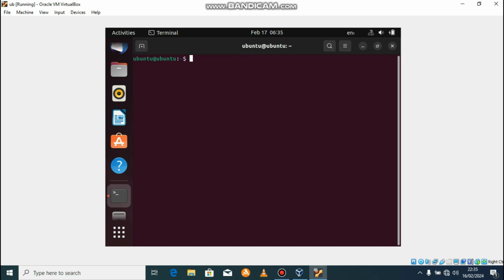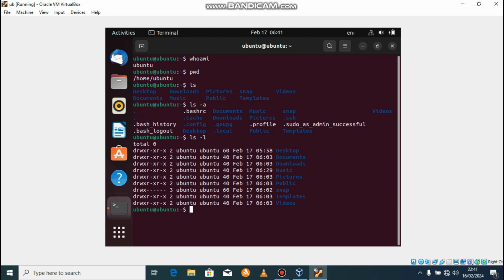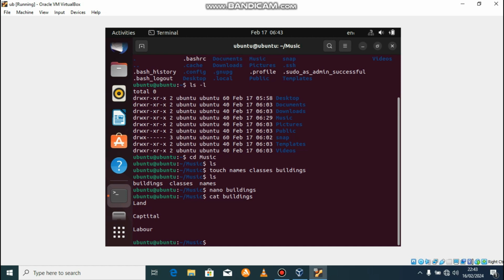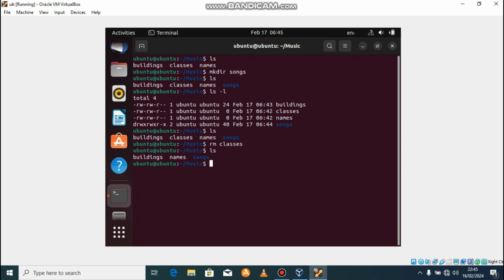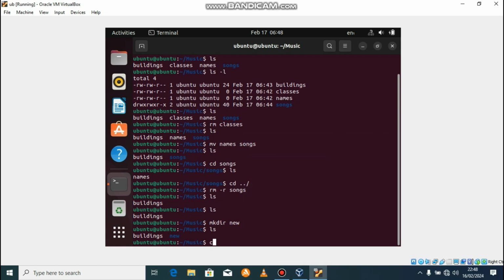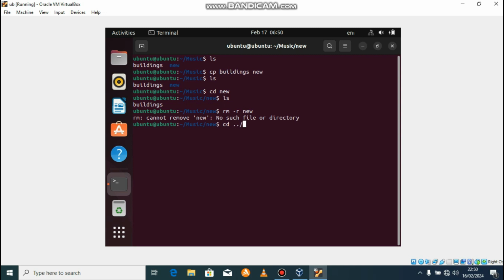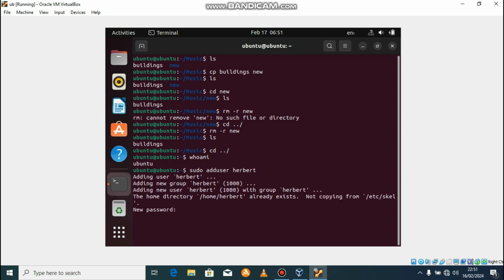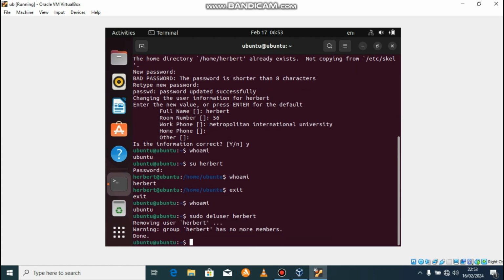Introduction to Linux commands for Beginners by Herbert solver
step by step on how to use Linux commands